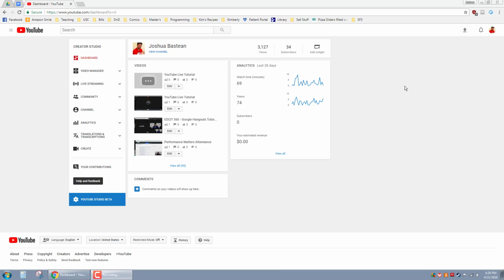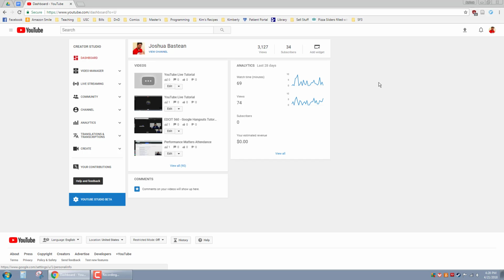How to Upload a Video to YouTube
A very quick tutorial that shows you how to upload a video to YouTube.